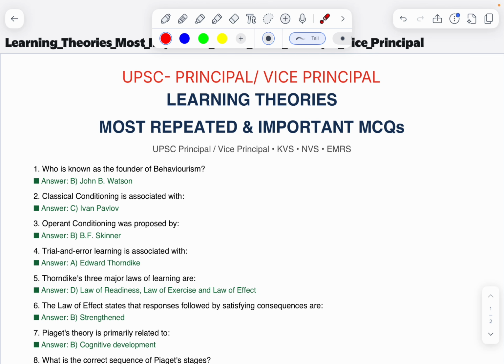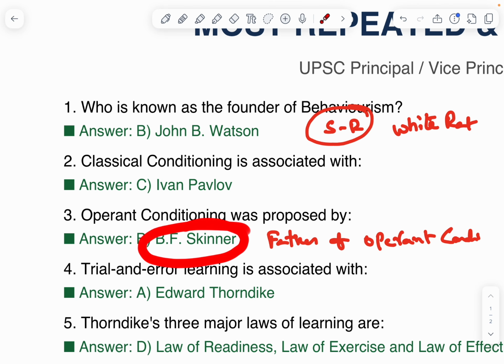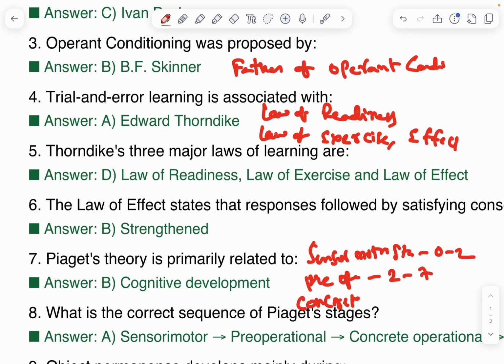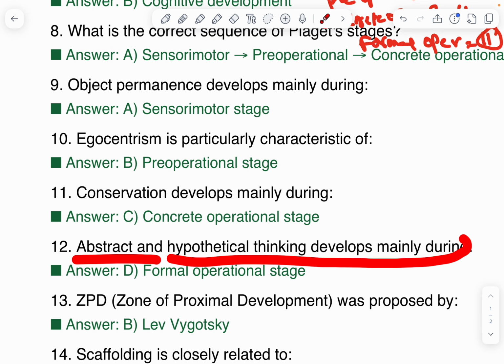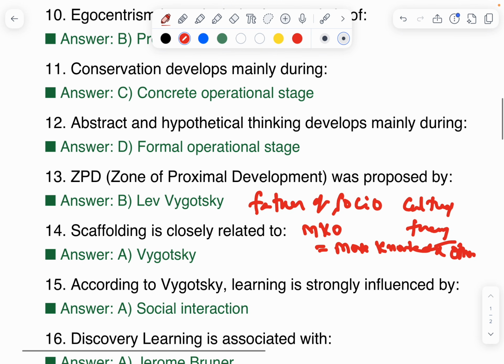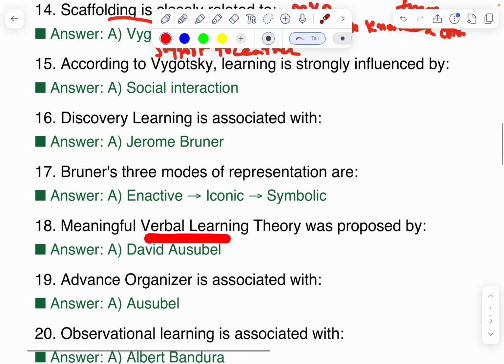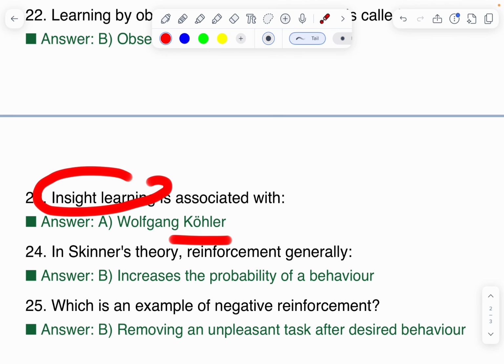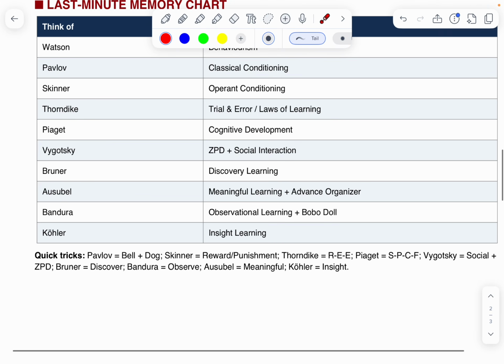Learning Theories MOST REPEATED PYQs & MCQs| UPSC Principal/ Vice Principal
📚 Learning Theories – Most Important MCQs & Previous Year Questions (PYQs)

Prepare for UPSC Principal, Vice Principal, KVS, NVS, EMRS, PGT, TGT, CTET & other teaching exams with this important collection of Learning Theories MCQs and PYQs.

In this video, we cover the most frequently asked questions from important thinkers and theories including:

✅ Behaviourism – Watson, Pavlov, Skinner, Thorndike
✅ Cognitivism – Piaget, Bruner, Ausubel
✅ Constructivism – Piaget, Vygotsky
✅ Classical & Operant Conditioning
✅ Trial & Error Learning
✅ Insight Learning